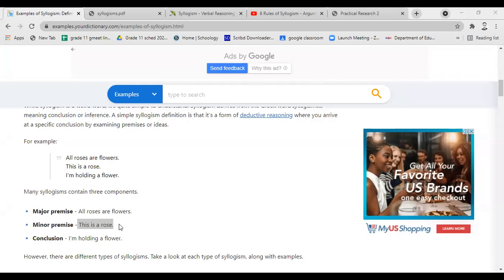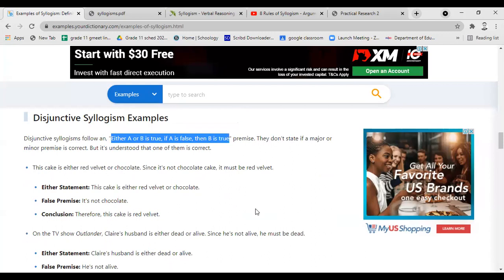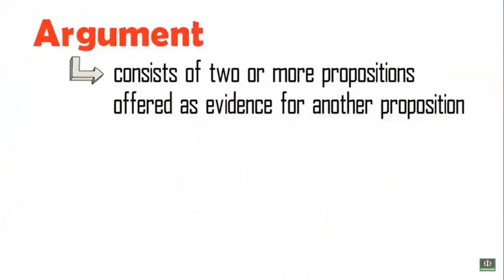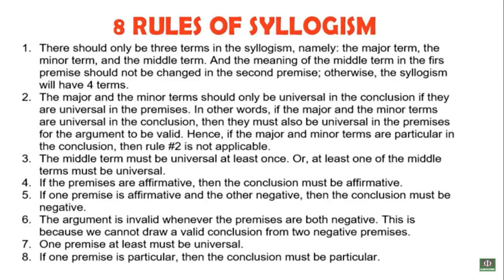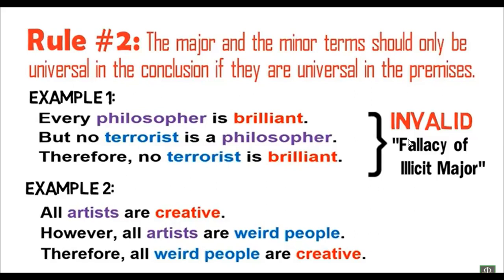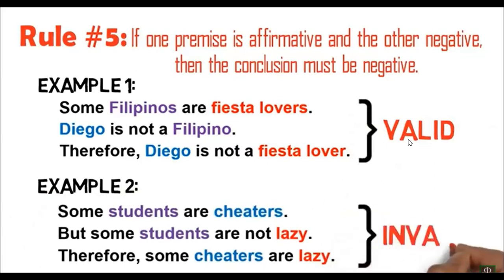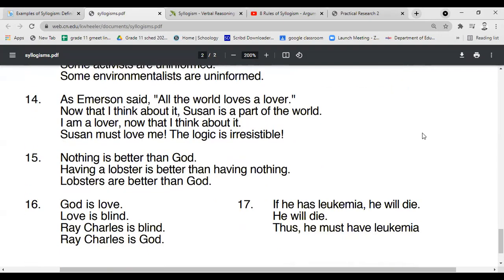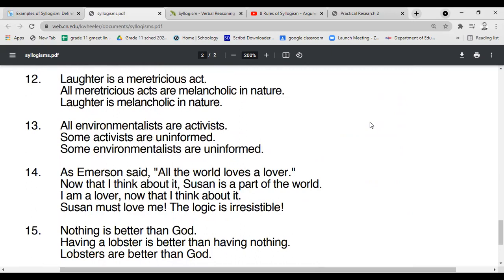synergia syllogism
discussion about syllogism in 9 synergia